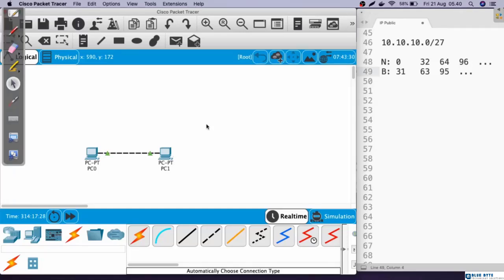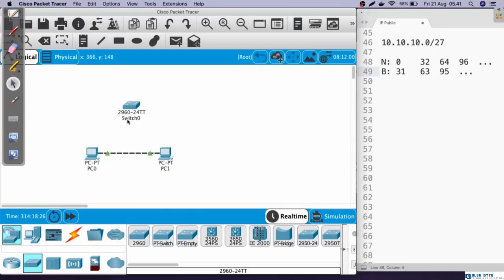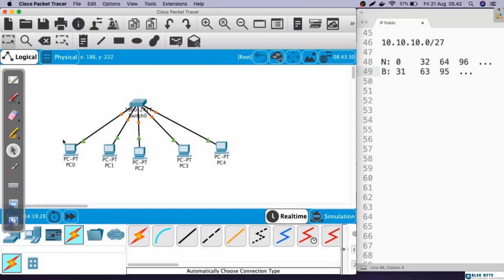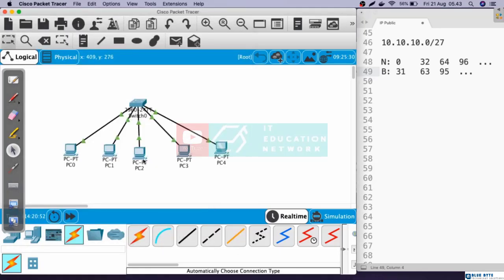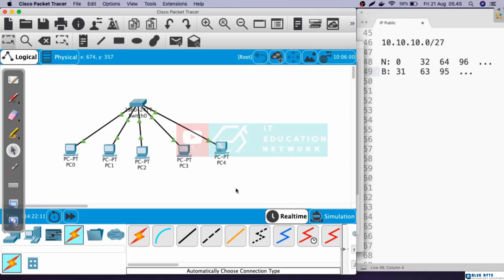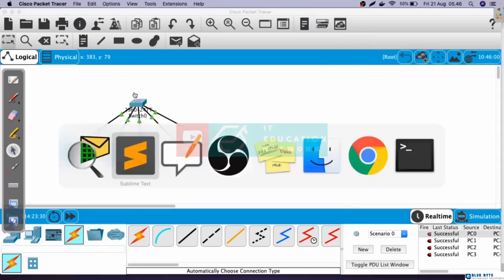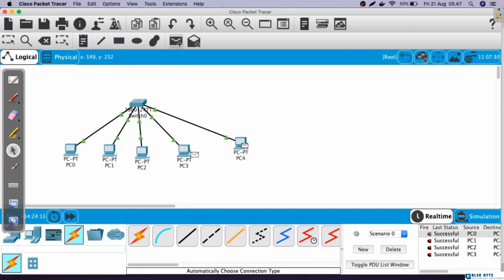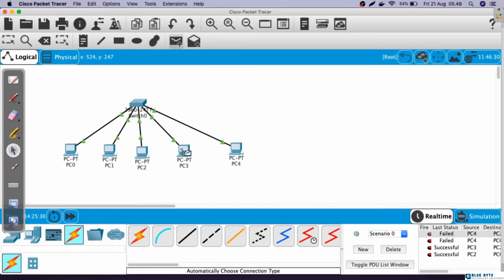Computer Networking Full Course - 20 - Practice switch part 1